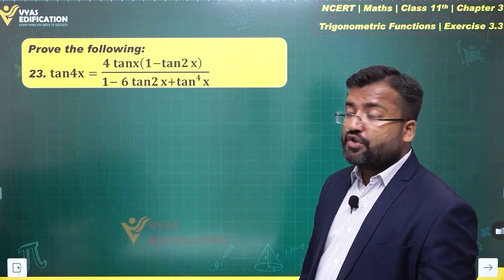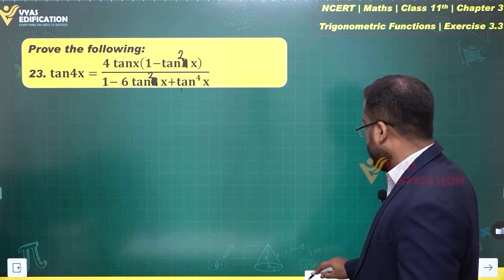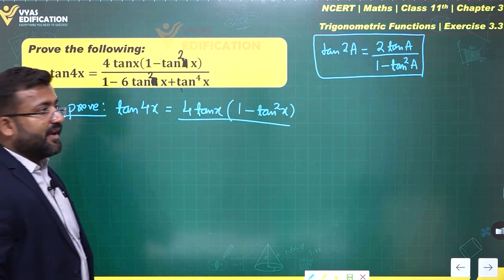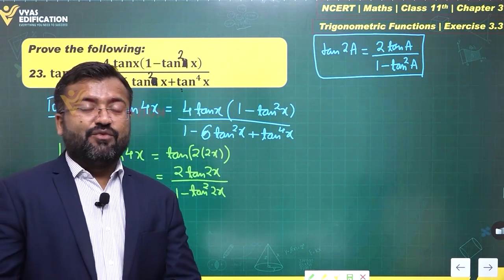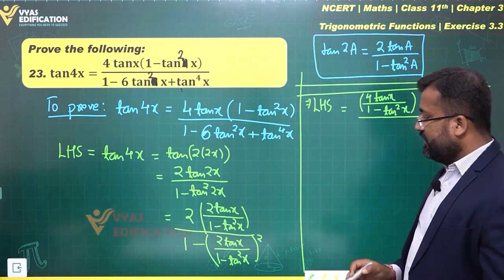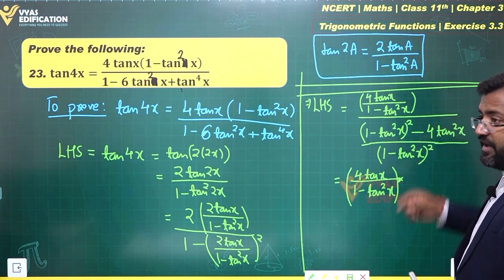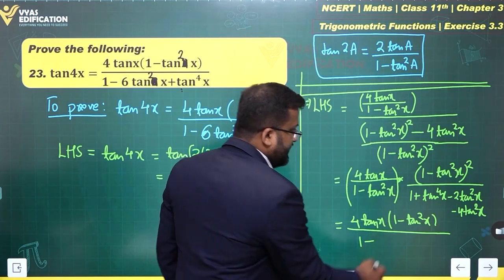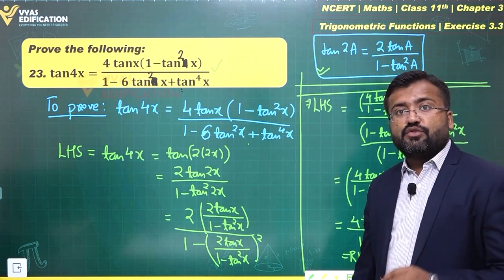NCERT 11th Maths Ch 10 Exercise 3 3 Q 23 Trigonometric Function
Prove the following:
23.  tan4x= 4 tanx(1-tan2 x)  /(1- 6 tan2 x+tan4 x)

12th Passed or currently in 12th  Students - Path Breaker JEE (1 Year online exhaustive course)

For NEET
12th Passed or currently in 12th  Students - Path Breaker NEET (1 Year online exhaustive course)

CBSE Solutions
NCERT Solutions
NCERT 11th
NCERT 11
CBSE 11th
11th Solutions

 tan4x= 4 tanx(1-tan2 x)  /(1- 6 tan2 x+tan4 x)